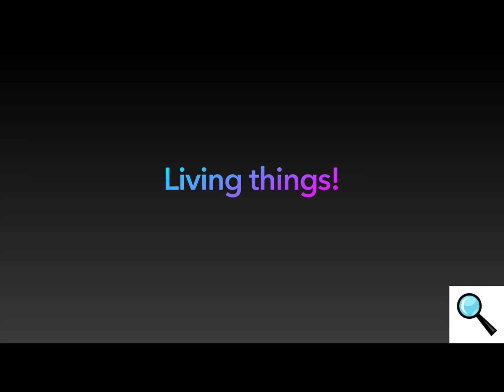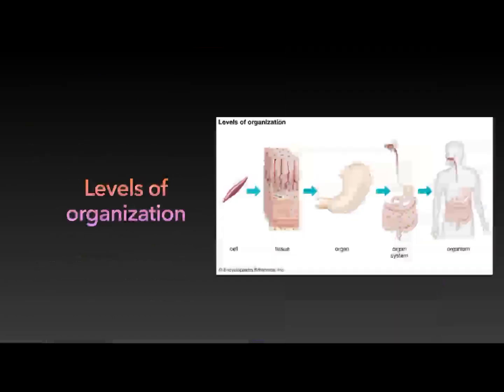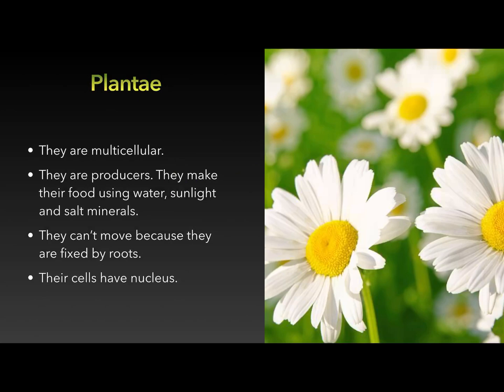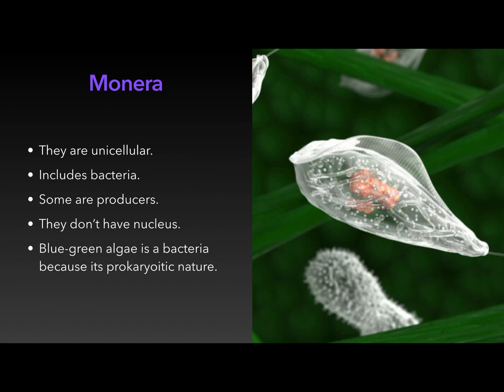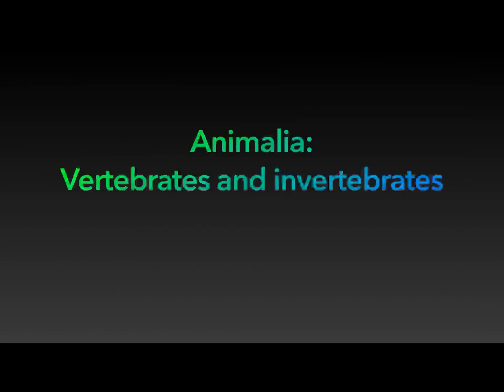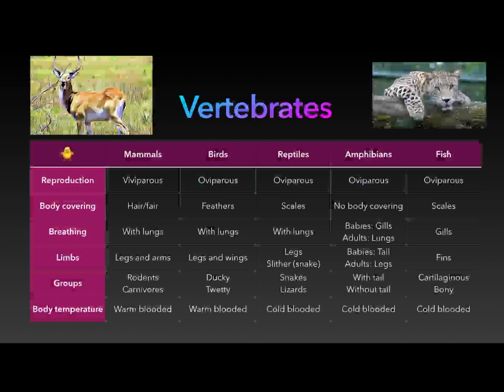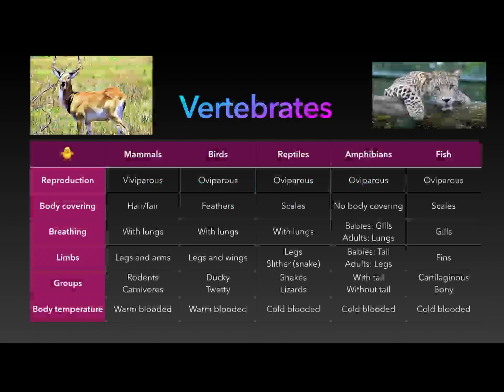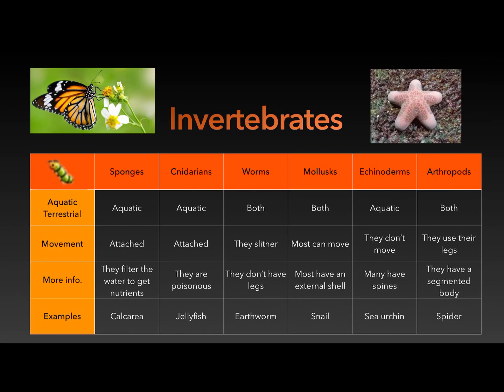living things: a review